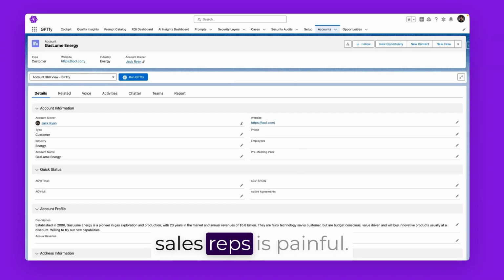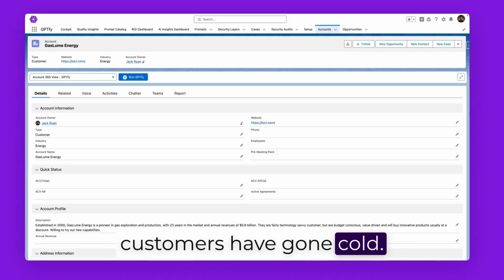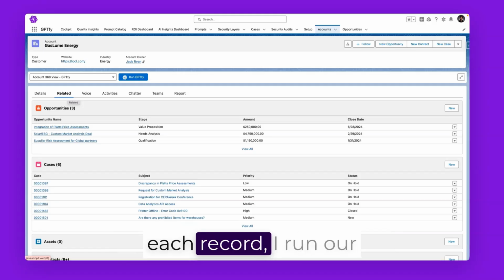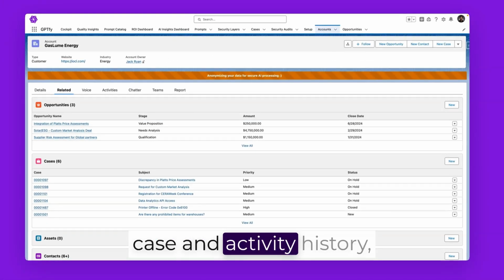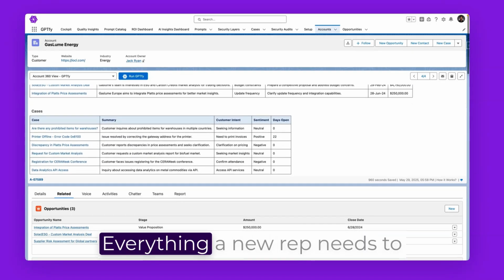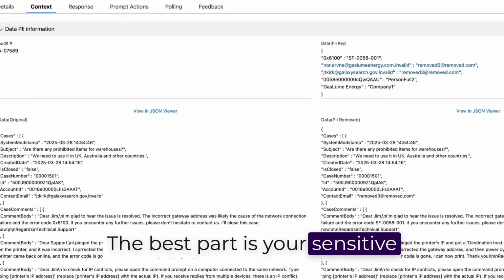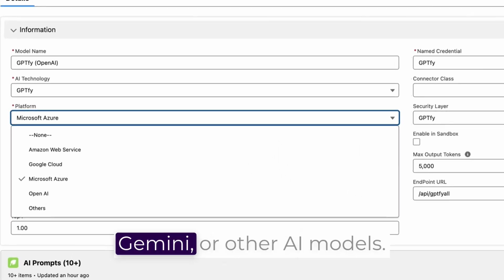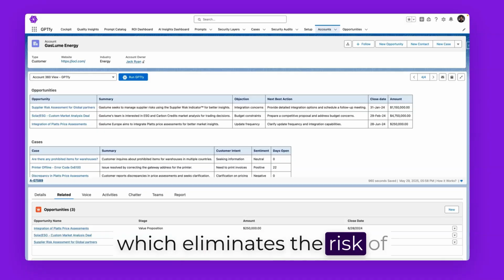New Sales Reps Ramp 5x Faster with Salesforce AI (2026)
Give every new sales rep a complete Salesforce account 360 view for new sales rep onboarding — instantly summarizing opportunities, cases, objections, and next best actions without clicking through individual records.

Onboarding new sales reps during a territory realignment is one of the most time-consuming challenges in sales operations. When reps inherit a book of accounts, they typically have to navigate into each opportunity record one by one just to understand where deals stand — and that process scales poorly when a rep is responsible for dozens or even hundreds of accounts. GPTfy eliminates that friction by delivering a native Salesforce account 360 view for new sales rep onboarding directly on the account record page, powered by generative AI.

In this walkthrough, you'll see exactly how GPTfy uses the Account360 OpenAI GPT-4 prompt to pull together all related opportunities and cases for an account, anonymize that data for enterprise-grade security, and send it to AI for processing — all without leaving Salesforce. The result is a set of dynamically generated tables that surface the most critical deal details: opportunity summaries, customer objections, next best actions, revenue potential, and open case information. Everything a new rep needs to hit the ground running is now visible at the top of the account record before they ever click into a single related record.

This capability is especially powerful during territory realignment events, where speed-to-productivity directly impacts revenue. Rather than spending days shadowing outgoing reps or combing through CRM notes, new reps can review their entire account portfolio with AI-generated context in minutes. And because GPTfy is a native Salesforce app built on AppExchange, there's no external tool to log into, no data leaving your org, and no complex setup required. This is the Salesforce account 360 view for new sales rep onboarding that sales managers, RevOps teams, and Salesforce admins have been waiting for.

⏱️ TIMESTAMPS
00:00 - Introduction: The Onboarding Challenge in Salesforce
00:28 - Why the Standard Salesforce View Falls Short for New Reps
00:52 - Introducing the Account 360 Concept with AI
01:10 - Selecting the Account360 OpenAI GPT-4 Prompt in GPTfy
01:28 - How GPTfy Processes & Anonymizes Account, Opportunity, and Case Data
02:00 - Reviewing the AI-Generated Opportunity Summary Table
02:25 - Customer Objections, Next Best Actions & Revenue at a Glance
02:45 - Reviewing the AI-Generated Case Details Table
03:05 - Navigating to Opportunity Records via AI-Generated Hyperlinks
03:30 - Recap: How Account 360 Accelerates Sales Rep Onboarding

- Why traditional Salesforce navigation slows down new sales rep onboarding
- How to run the Account360 GPT-4 prompt inside GPTfy
- AI-powered opportunity summarization: objections, next best actions, and revenue
- AI-generated case summary tables on the account record page
- How GPTfy anonymizes CRM data before sending to AI for enterprise security
- Navigating to opportunity records via AI-generated hyperlinks
- How to cut onboarding time and cost during territory realignment
- Native Salesforce AI with no-code setup — no external tools required